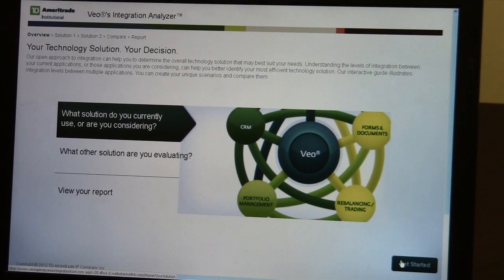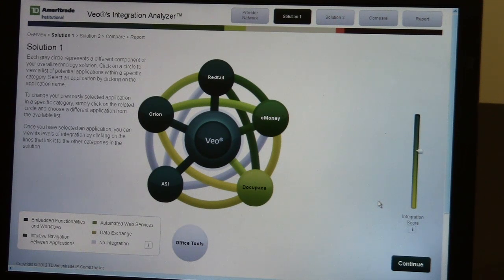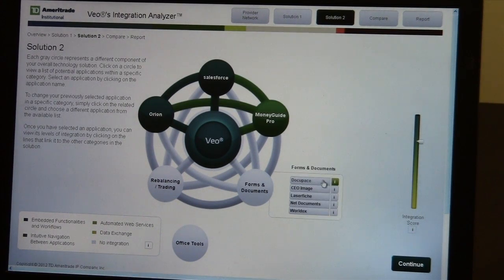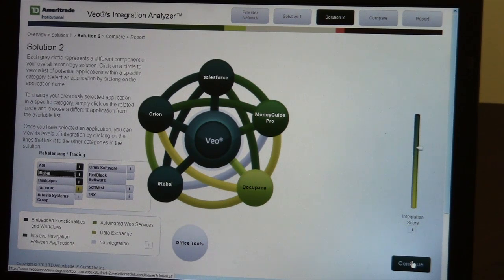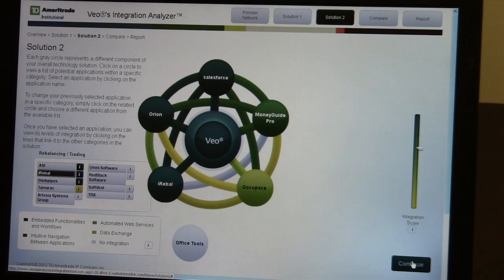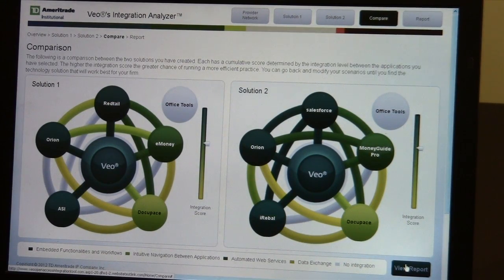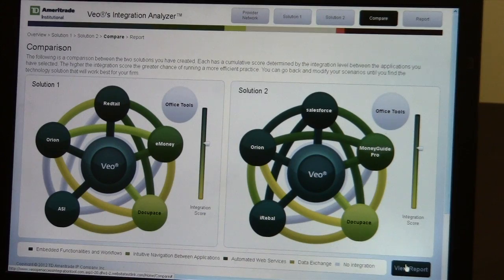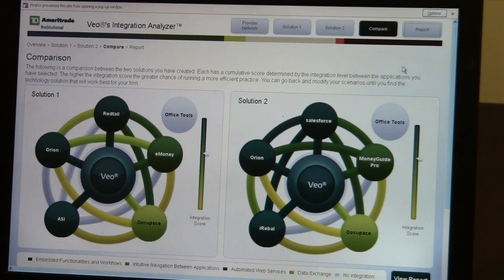TD Ameritrade Institutional Veo® Integration Analyzer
Chris Valleley, Director of Technology Solutions for TD Ameritrade Institutional, demos the Integration Analyzer for Veo® Open Access. Using Integration Analyzer, financial advisors can easily view which products and services connect with one another, and also view the extent of each integration.